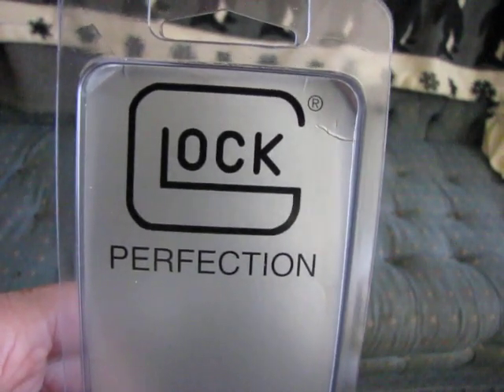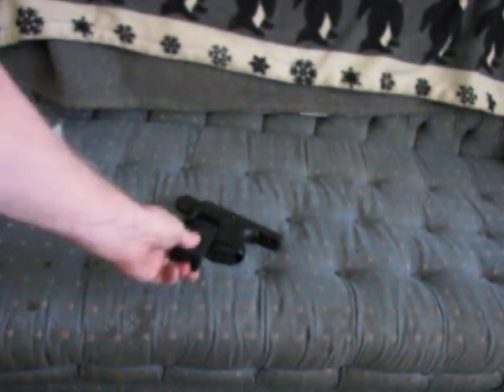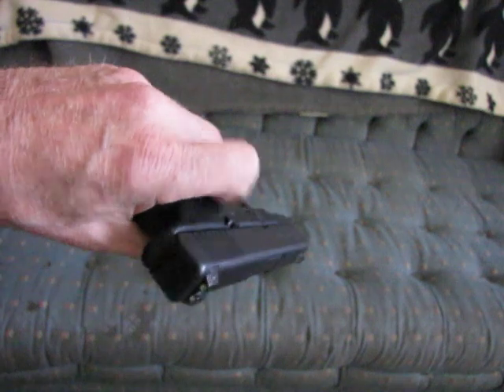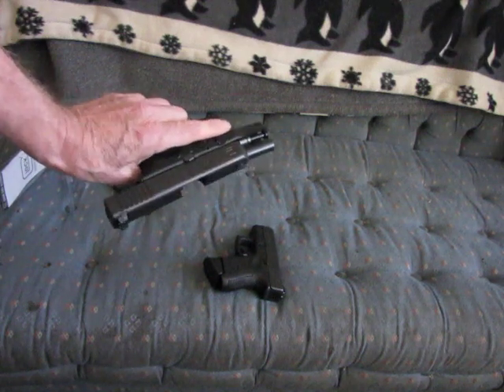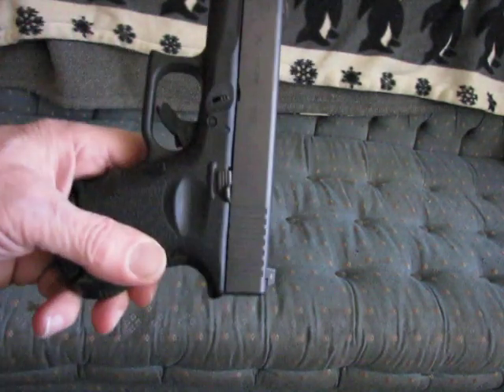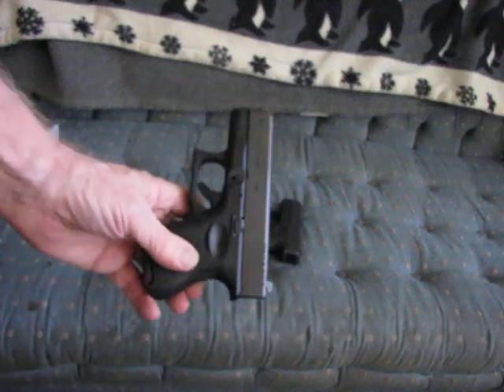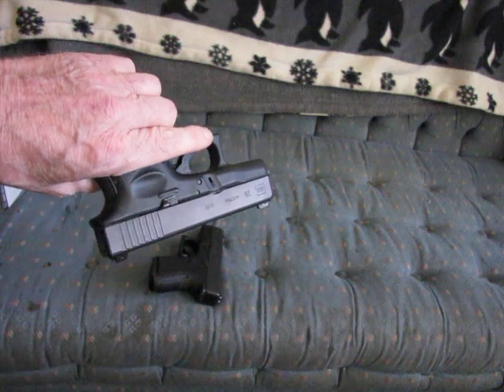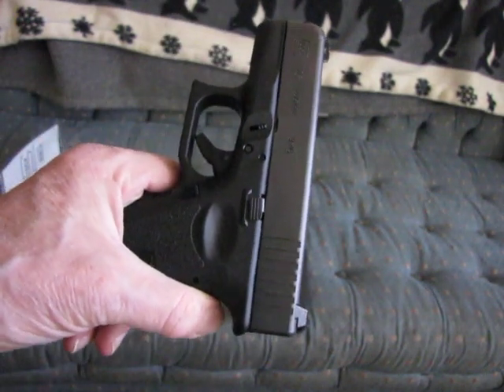Glock Slide Release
Bought two identical Glock pistols in 2 years. It's very difficult to operate the slide release on new Glock pistols.  I'm just wondering why Glock doesn't make its pistols with properly operating slide release levers.  Call this a "customer request"  - I hope Glock sees the merit in this and hope you do too.